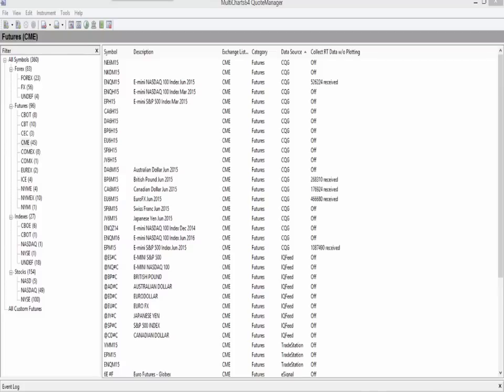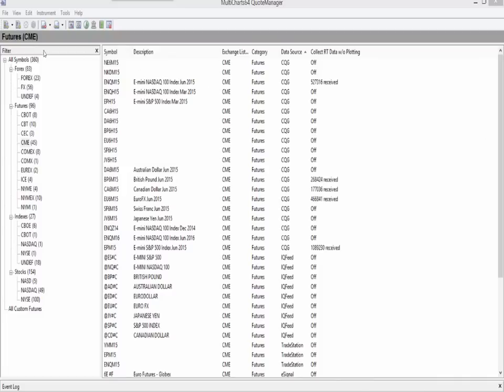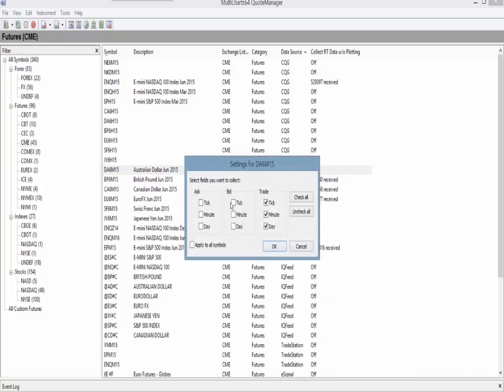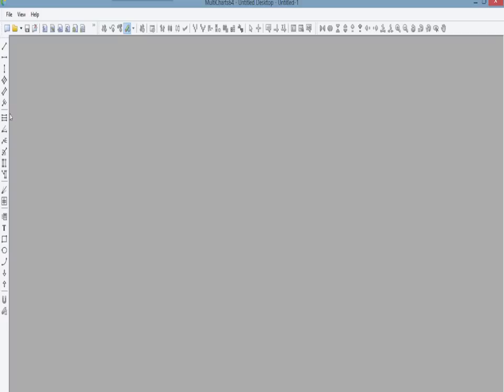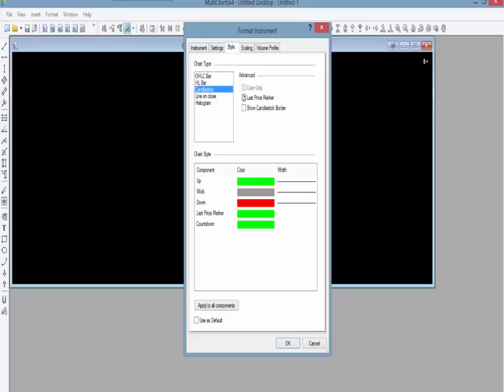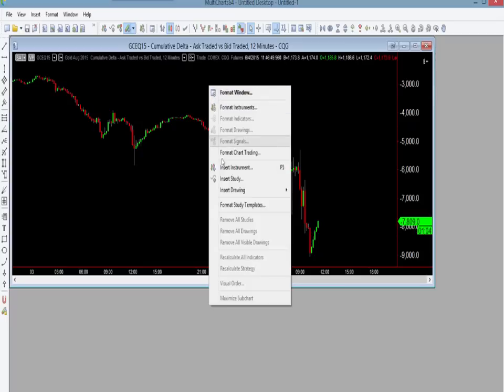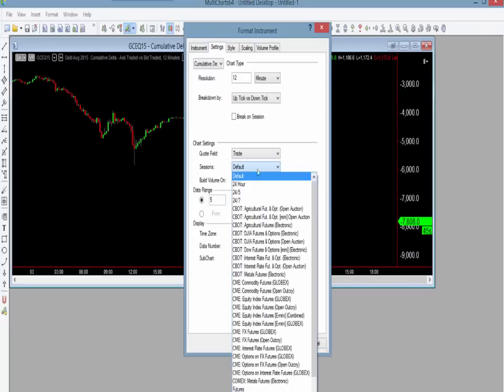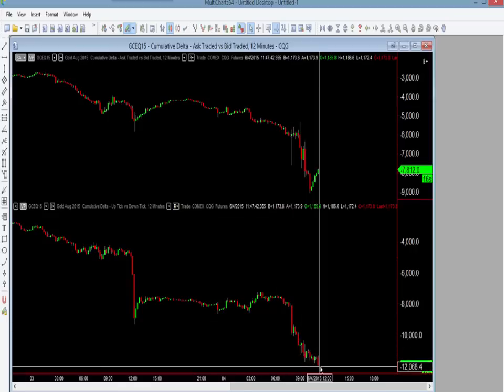How to Setup a Cumulative Delta Chart in Multicharts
Get Your Free Candlestick Guide:
In this short video, Gail shows you how to setup a Cumulative Delta chart using Multicharts.